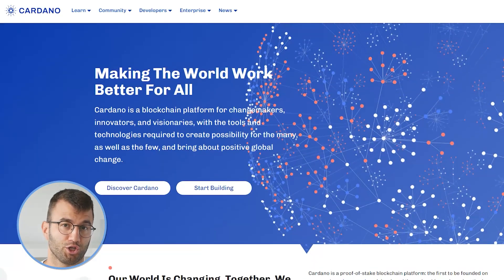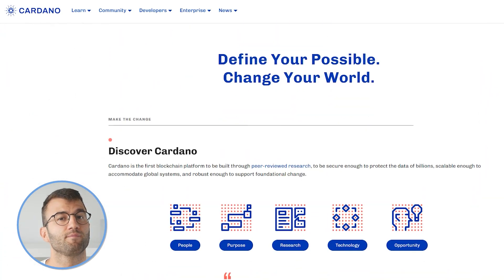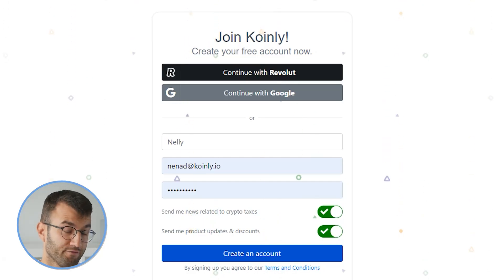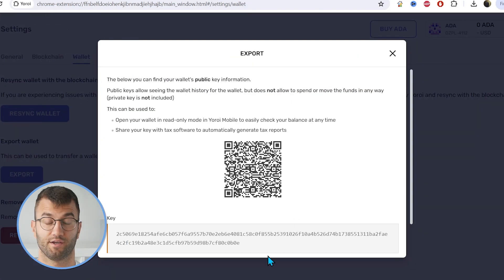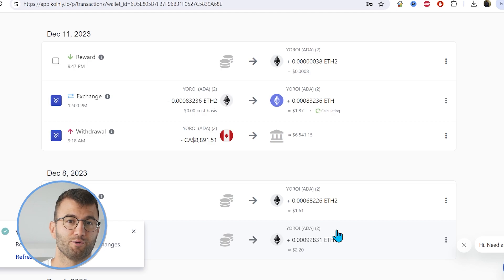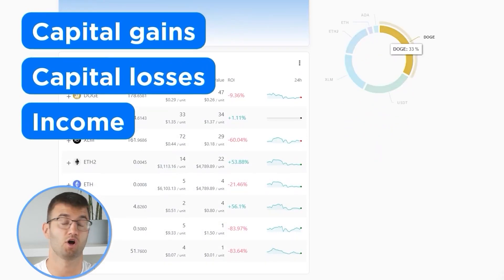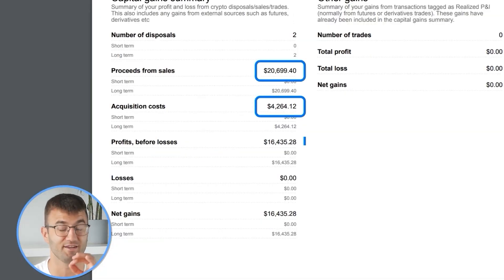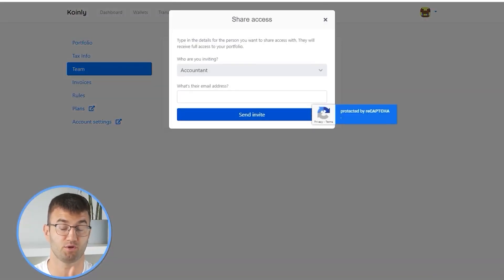How To Do Your Cardano Crypto Tax FAST With Koinly - 2025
Trading with Cardano ? Not sure how to do your crypto tax? Worried about the IRS or your country’s tax authority? Relax, we've got you! Watch and learn with Koinly.

Using Cardano and wondering how to do your Cardano crypto taxes before the IRS, HMRC, CRA, or the ATO tax deadline? It’s really easy! Today I’ll show you have to quickly import your Cardano transactions into Koinly -  by importing different CSV files into Koinly. Koinly then calculates your cryptocurrency taxes and generates a fully compliant tax report that you file with yourself, or send to your crypto tax accountant. Let’s get your crypto tax sorted!

Want more info? Check out our step-by-step guide on how to get your Cardano crypto tax done with Koinly